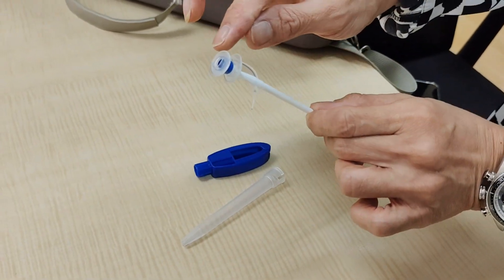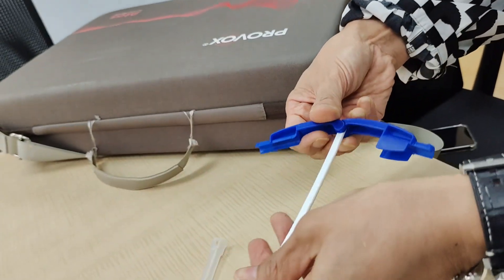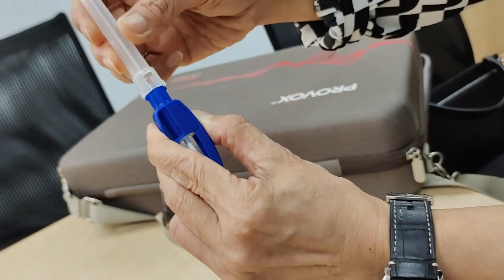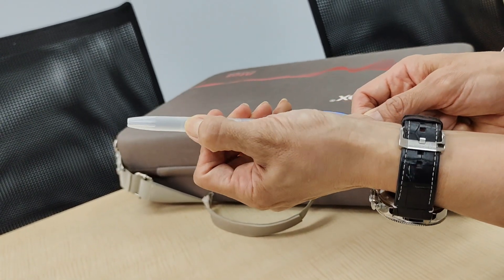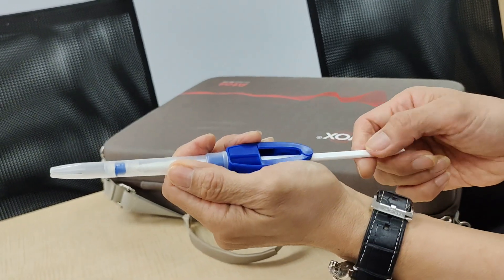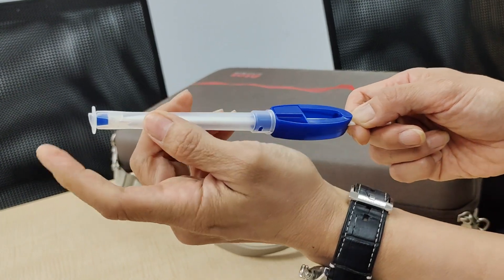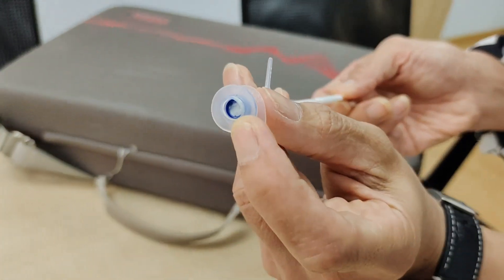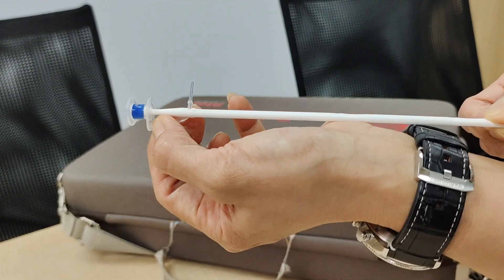Provox Vega Voice Prosthesis: Demontration on Insertion Technique